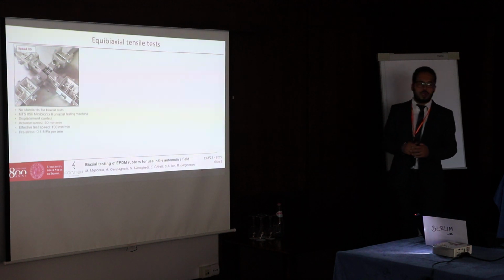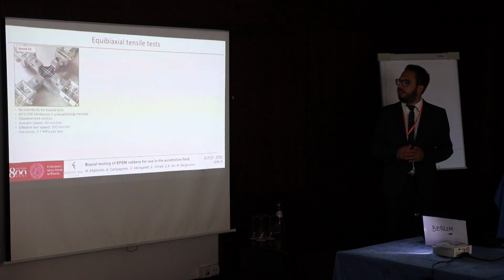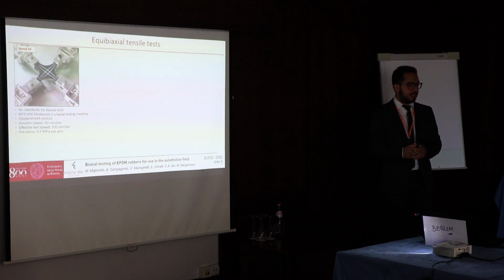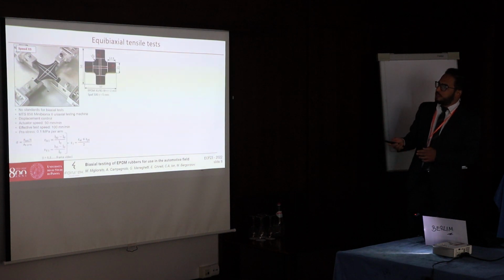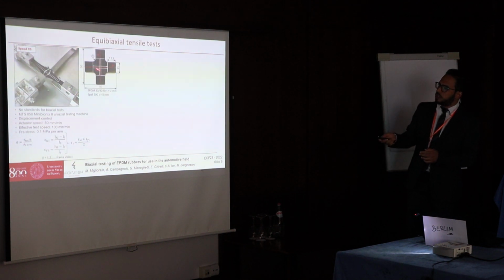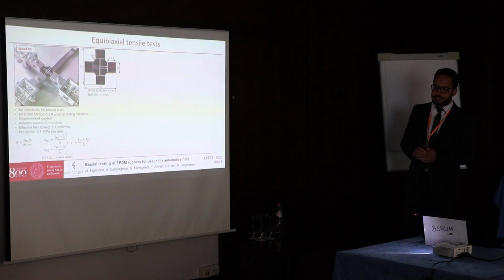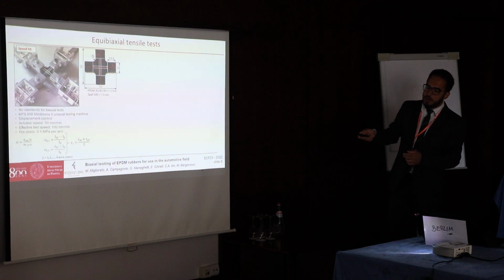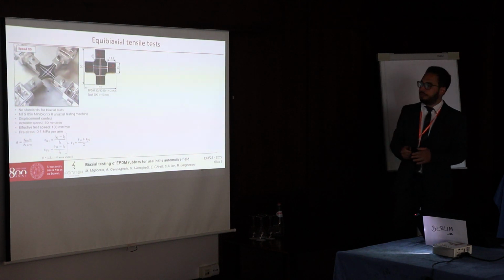Biaxial testing of EPDM rubbers for use in the automotive field: development of a fixture for...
Matteo Migliorato, Alberto Campagnolo, Giovanni Meneghetti, Emanuele Ghirelli, Claudiu Alexandru Ion, Matteo Bergonzoni